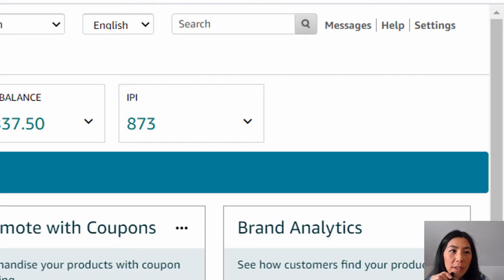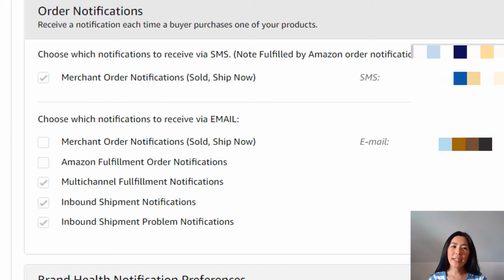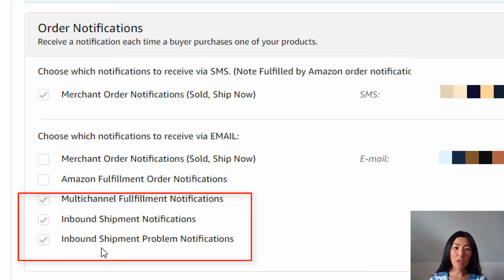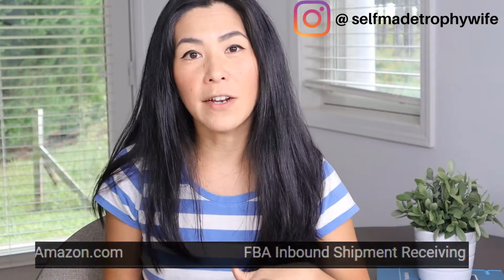How Do I Know When Amazon Warehouse Gets My FBA Shipment? SELFMADETROPHYWIFE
Are you sending in your 1st shipment into Amazon?

Wondering how you know when Amazon gets it?

In this video I'll tell you how to setup up your email notifications so you can get the email when Amazon gets your items and the process of what happens once they receive your items.

Other questions I get from sellers:
- If my item is being in "FC Transfer", will it still be avaliable for purchase? Yes.

- Does Amazon launch my item for me? No. You will have to plan out your own launch. I launch with PPC.

Any other questions concerning this topic, leave them down in the comment section.

🏆 STEP 3) Smile!

🎥MY FILMING EQUIPMENT:
Camera Used To Shoot This Video: